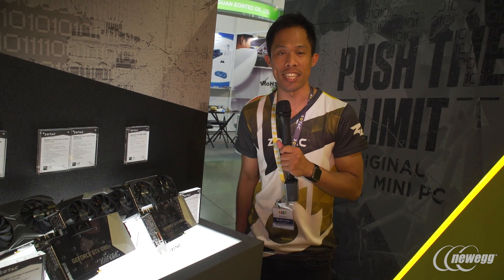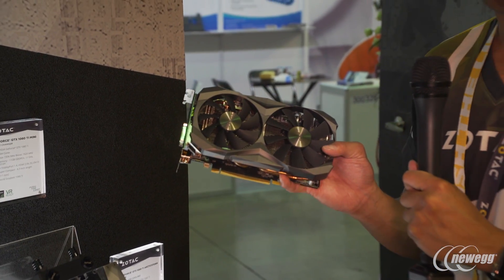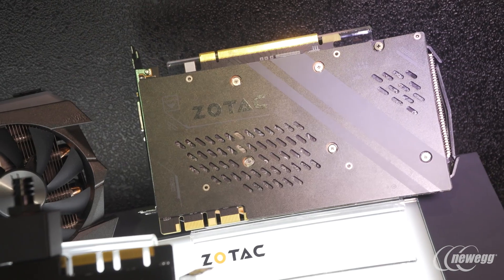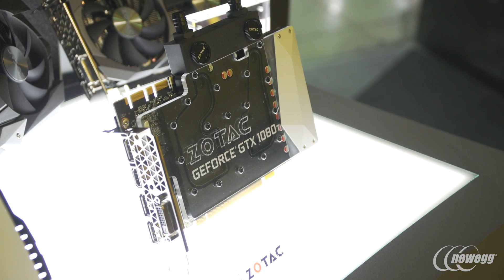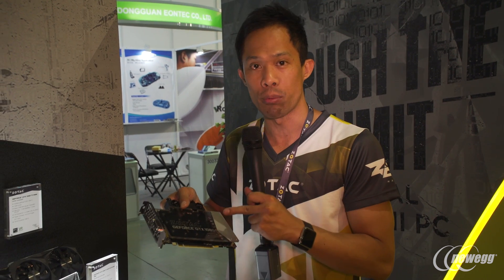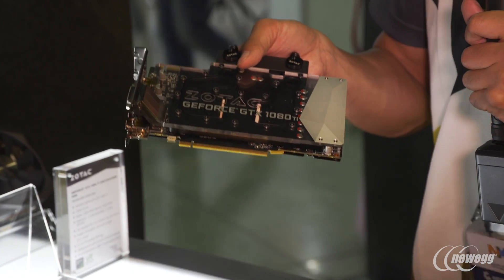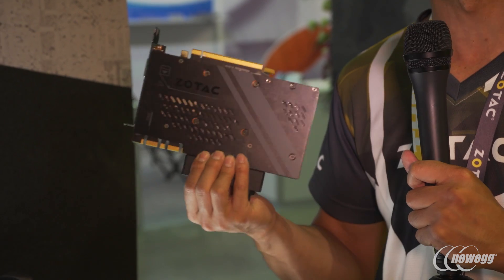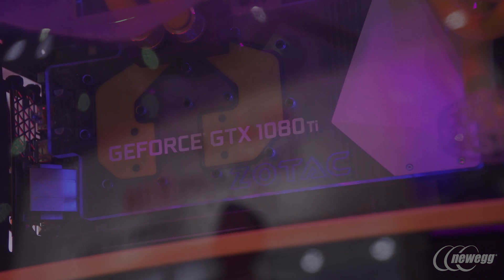So Small! ZOTAC GTX 1080 Ti Mini and Smallest Water Blocked GPU!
ZOTAC shows off new NVIDIA GTX 1080 Ti GPUs for small form factor PCs as well as the new ZOTAC ArcticStorm mini GTX 1080 Ti with an integrated water block for SFF liquid builds.